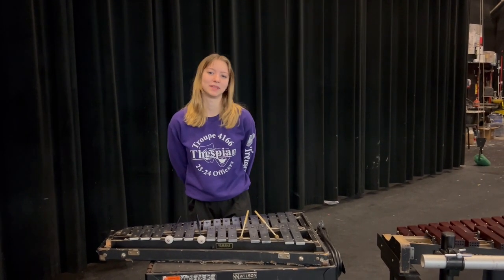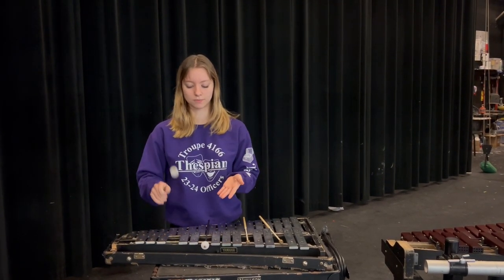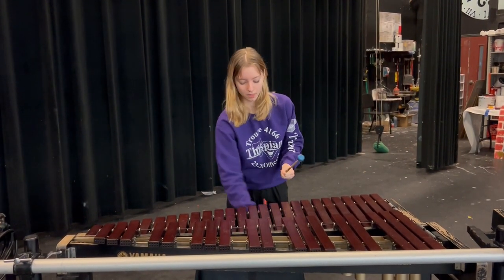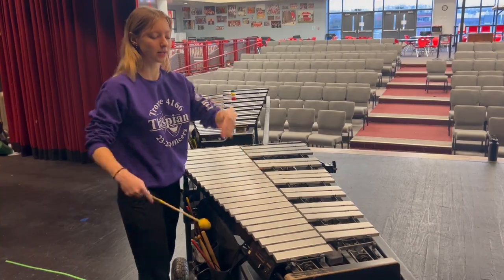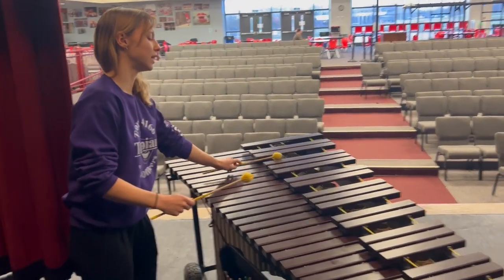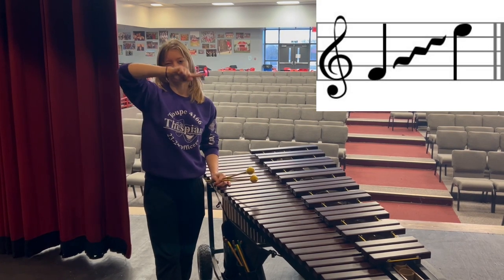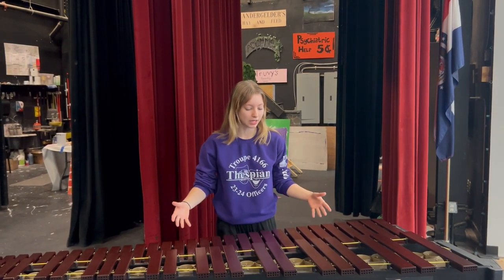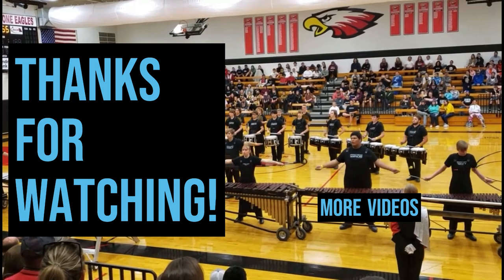Mallets: Learning The Basics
This video explains different types of mallet instruments, mallets, how to hold them, ups and downs, and just some good tips for any beginner wanting to learn mallets.